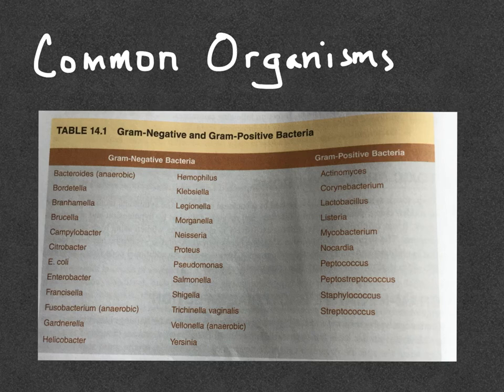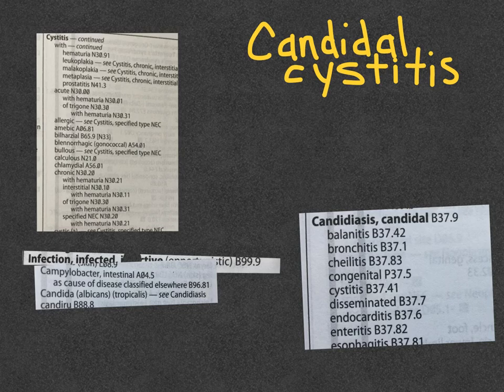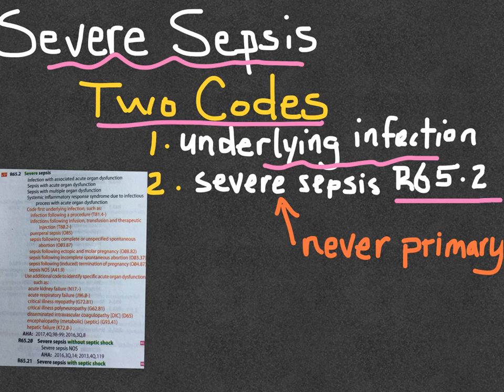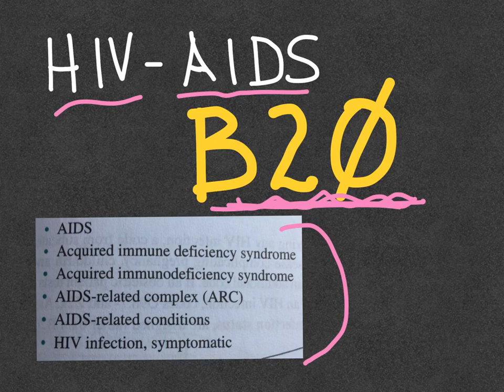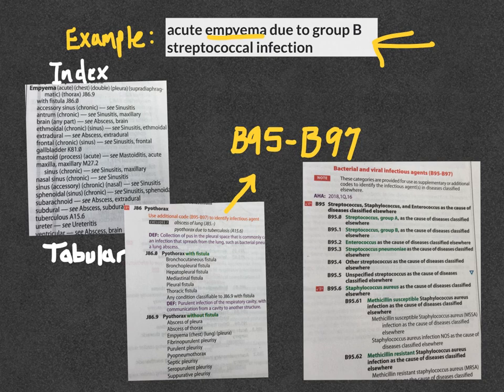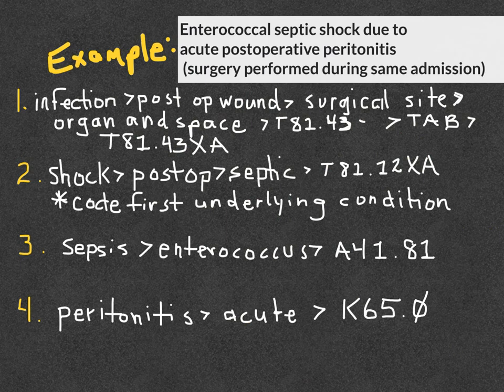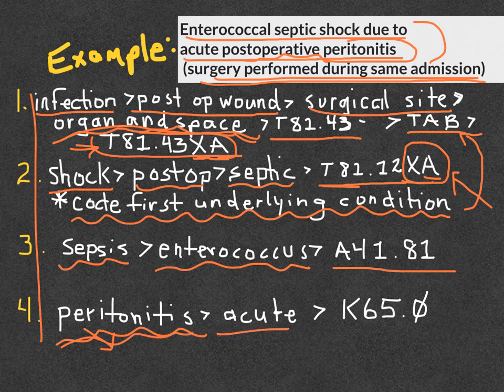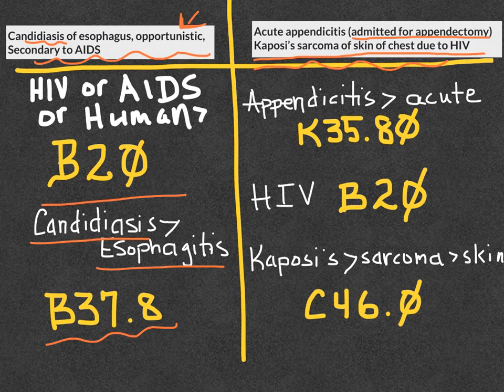1245 CH 14 infectious diseases